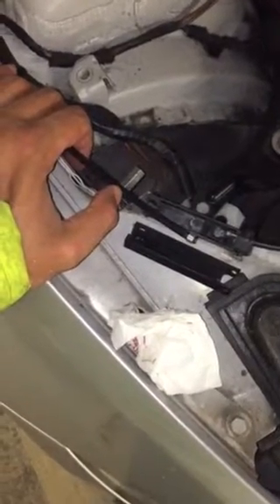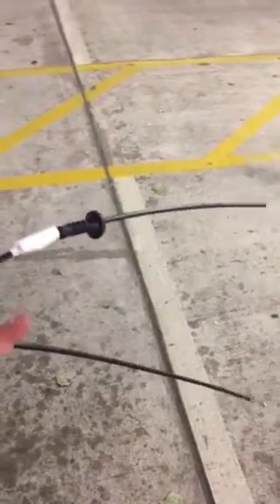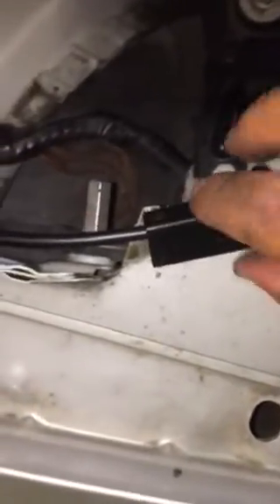BMW 1 Series Bonnet Reales Cable Replacement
Bonnet Reales Cable Replacement